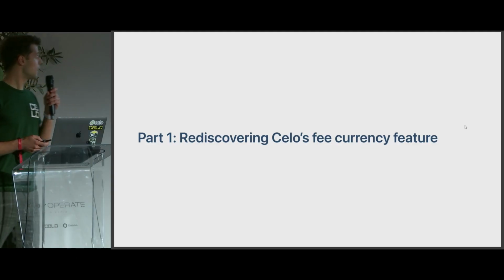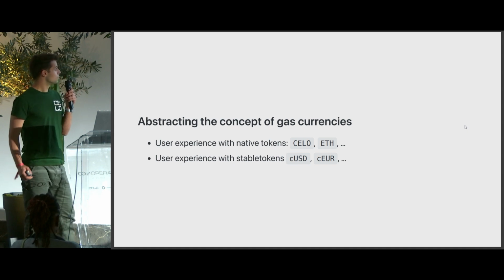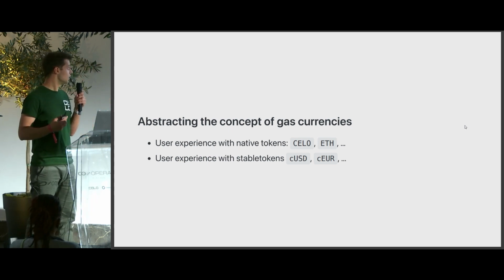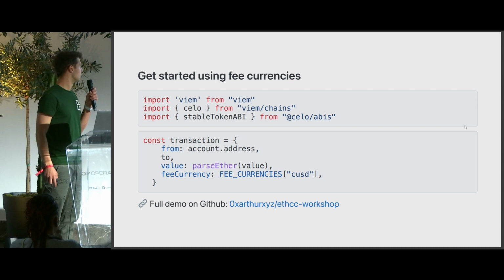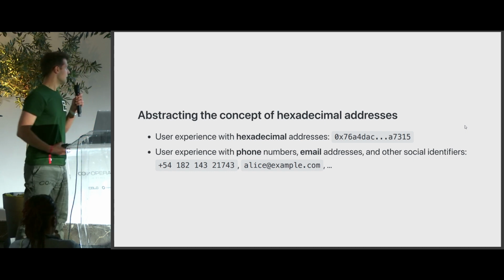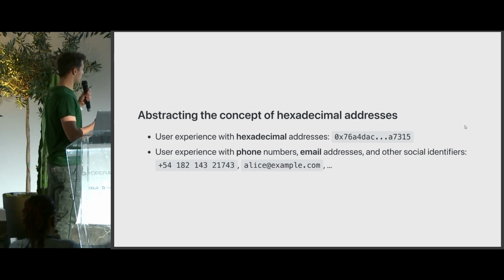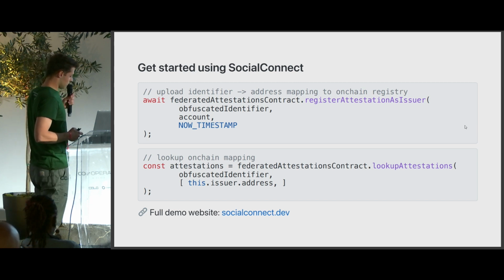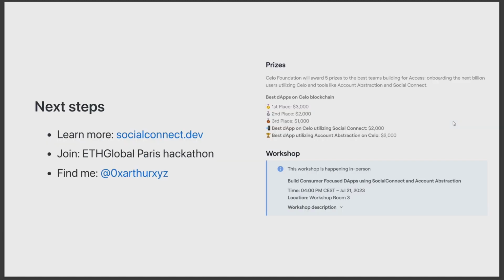CoOPERATE Paris (Mobile Day) - Building with Purpose: Introducing SocialConnect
Keynote during Mobile Day at CoOPERATE Paris titled "Building with Purpose: Introducing SocialConnect" - by Arthur Gousset (cLabs)